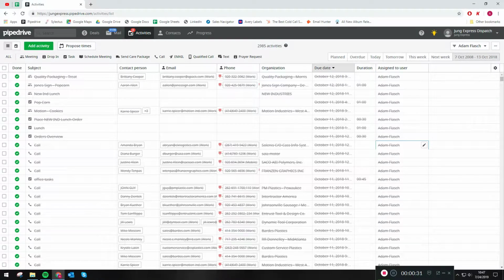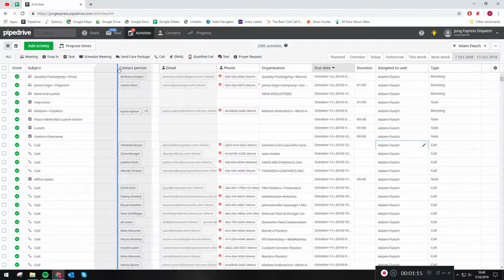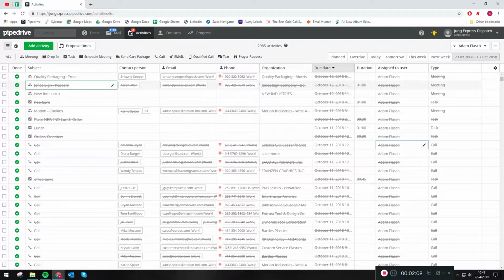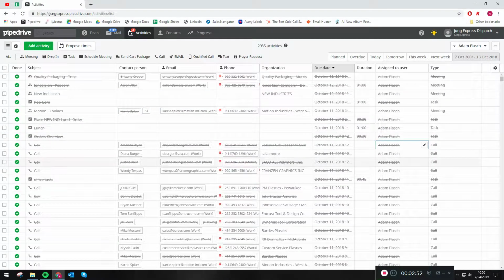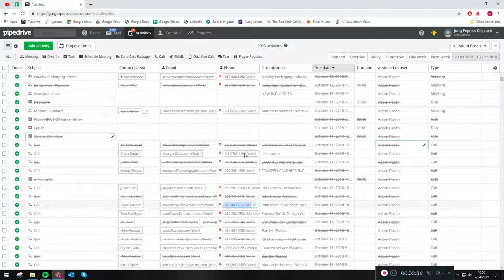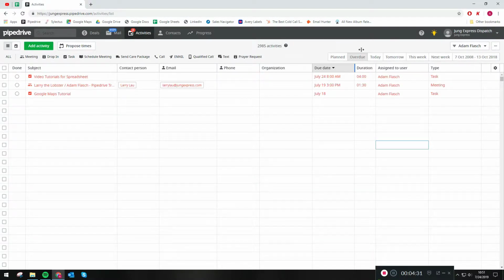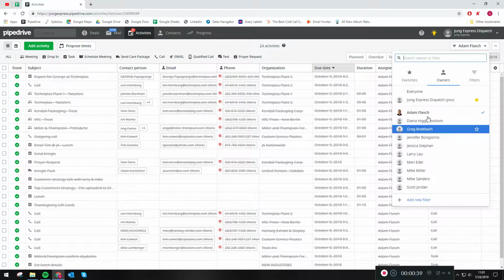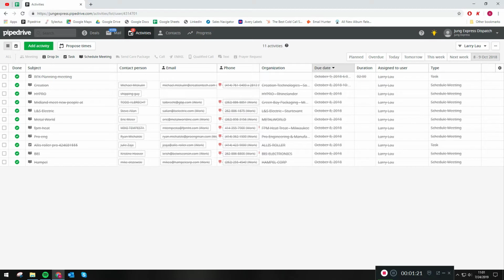Activities Tab - List View